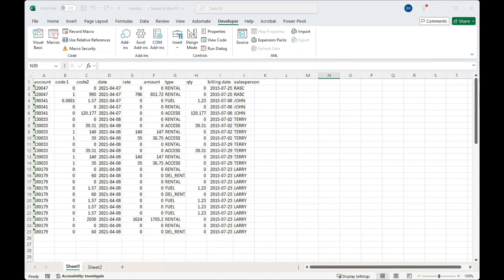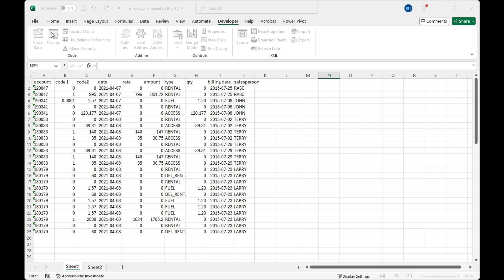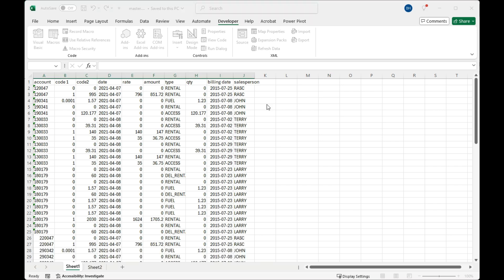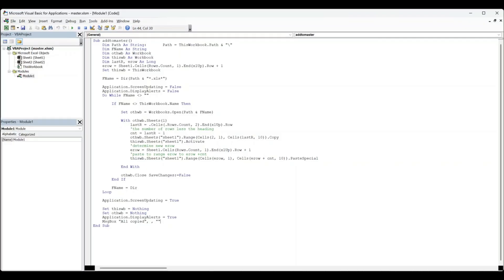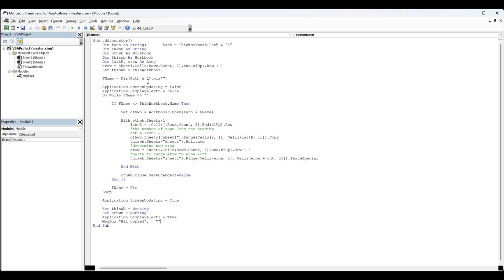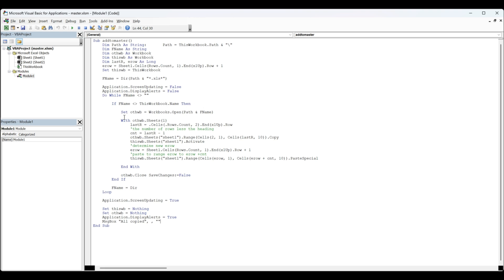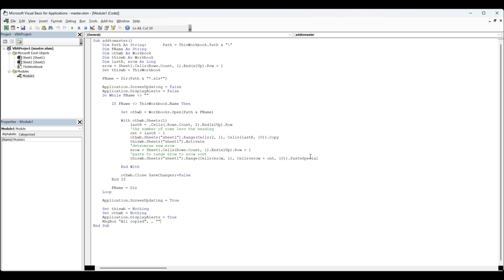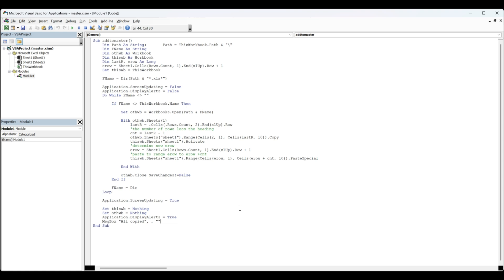Add all the Excel files in a folder to a master file with VBA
Add all the Excel files in a folder to a master file with VBA. Combine all the excel files to one file.  Free templates and templates  with code are available for purchase for $50 USD

Sub addtomaster()
    Dim Path As String:       Path = ThisWorkbook.Path & "\"
    Dim FName As String
    Dim othwb As Workbook
    Dim thiswb As Workbook
    Dim lastR, erow As Long
    erow = Sheet1.Cells(Rows.Count, 1).End(xlUp).Row + 1
    Set thiswb = ThisWorkbook

    FName = Dir(Path & "*.xls*")

    Application.ScreenUpdating = False
    Application.DisplayAlerts = False
    Do While FName does not equal ""

        If FName does not equal ThisWorkbook.Name Then

            Set othwb = Workbooks.Open(Path & FName)

            With othwb.Sheets(1)
                lastR = .Cells(.Rows.Count, 2).End(xlUp).Row
                'the number of rows less the heading
                cnt = lastR - 1
                othwb.Sheets("sheet1").Range(Cells(2, 1), Cells(lastR, 10)).Copy
                thiswb.Sheets("sheet1").Activate
                'determine new erow
                'paste to range erow to erow +cnt
                thiswb.Sheets("sheet1").Range(Cells(erow, 1), Cells(erow + cnt, 10)).PasteSpecial

            End With

            othwb.Close SaveChanges:=False
        End If

        FName = Dir
    Loop

    Application.ScreenUpdating = True

    Set thiswb = Nothing
    Set othwb = Nothing
    Application.DisplayAlerts = True
    MsgBox "All copied", , ""
End Sub